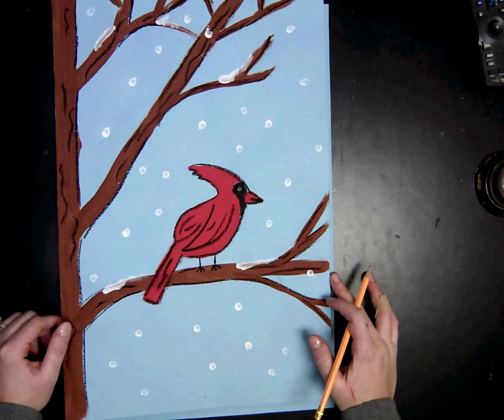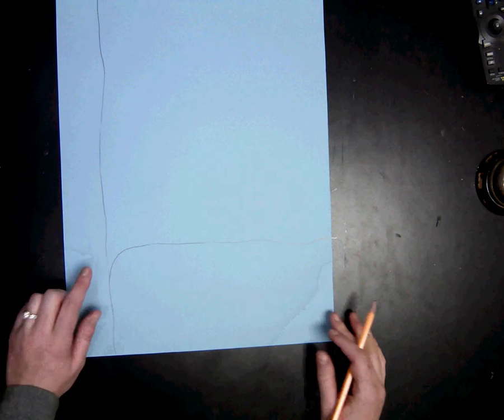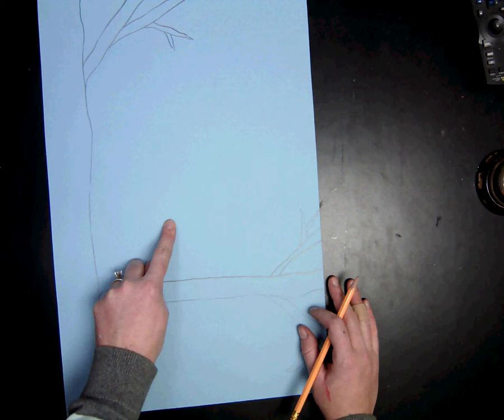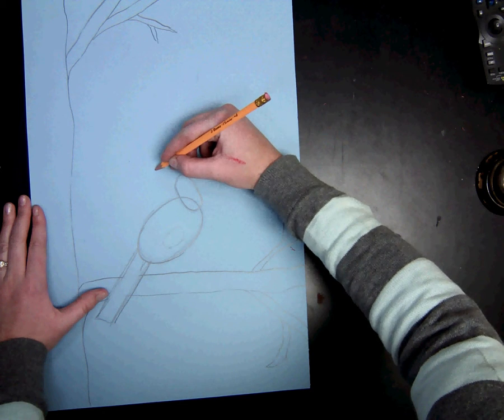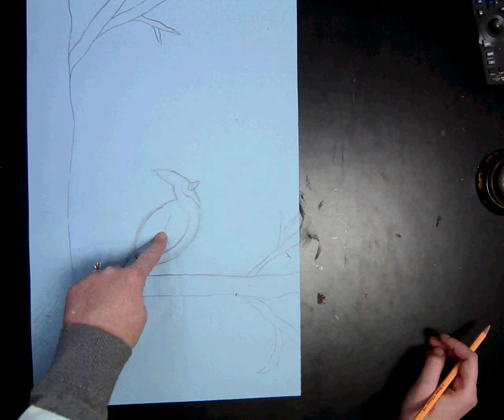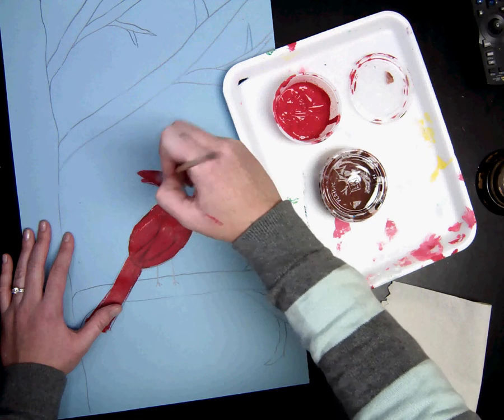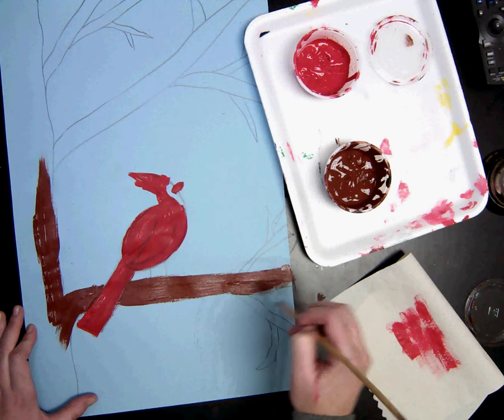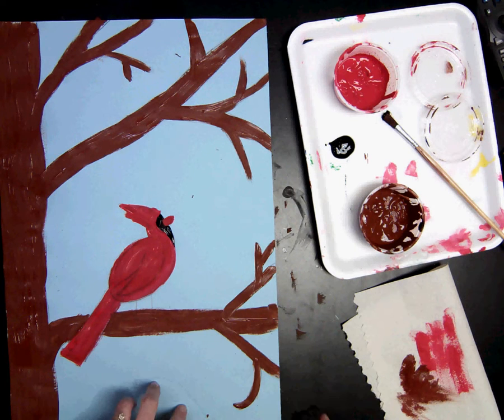Winter Cardinal (1 of 2)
In this video I will demonstrate how to draw and paint a winter cardinal.